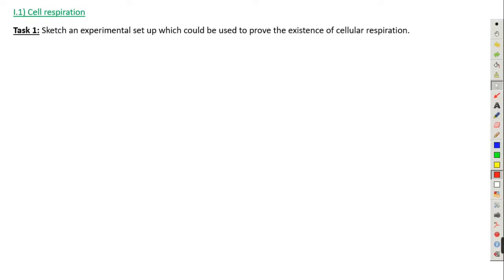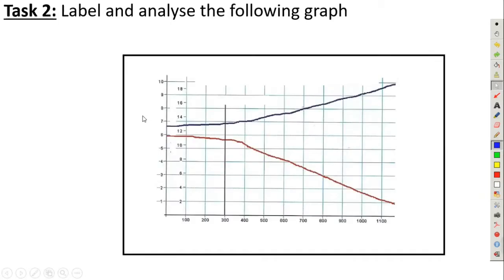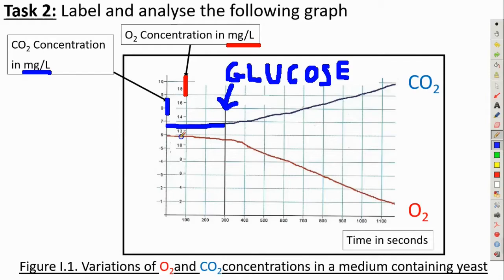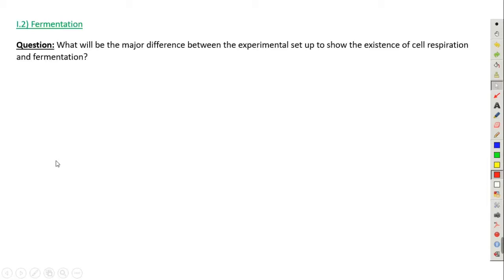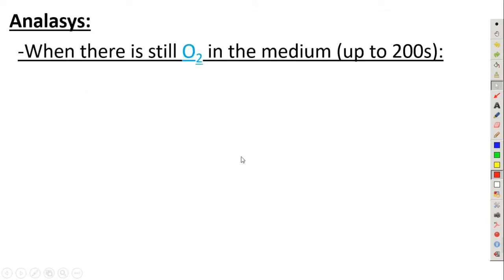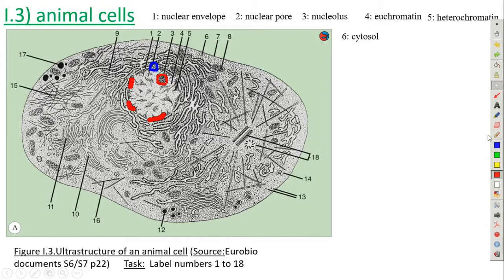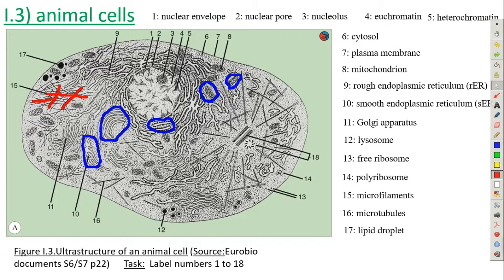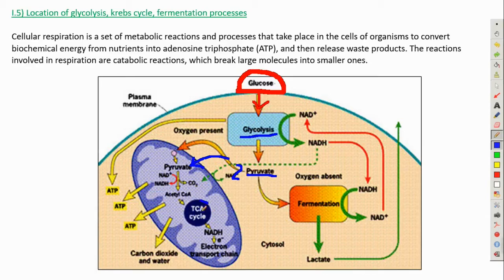Basic recap on cell respiration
cell respiration S7,S7 4P,4 periods Biology,Bac,european school,European Baccalaureate,Schola Europaea,biology